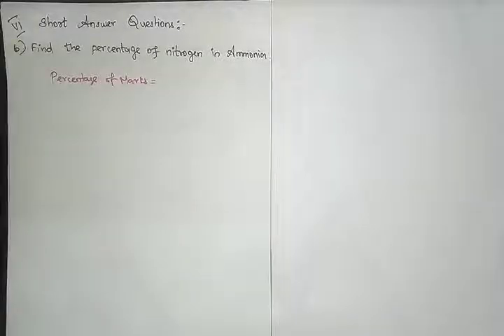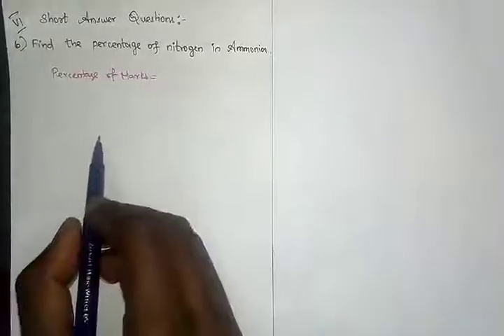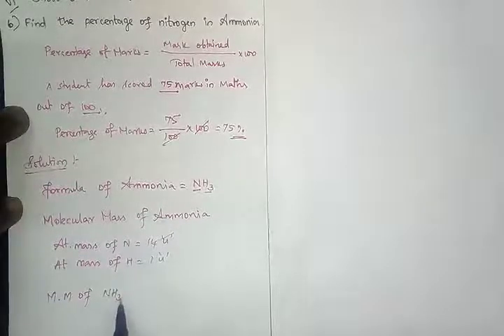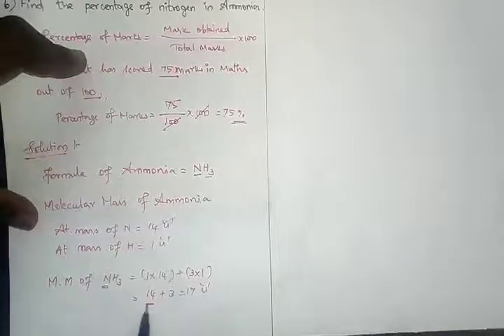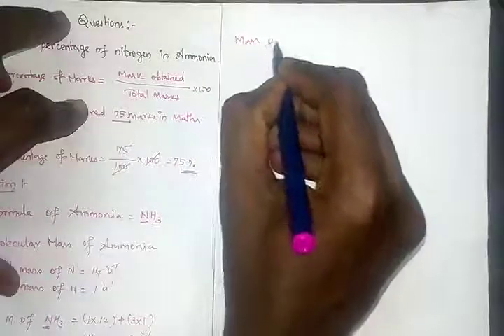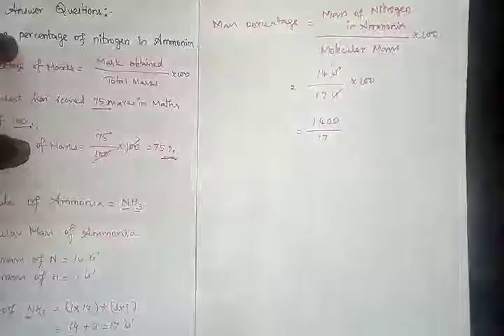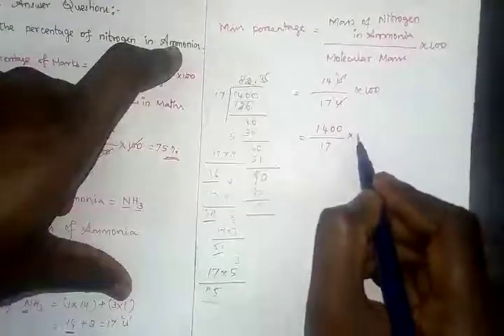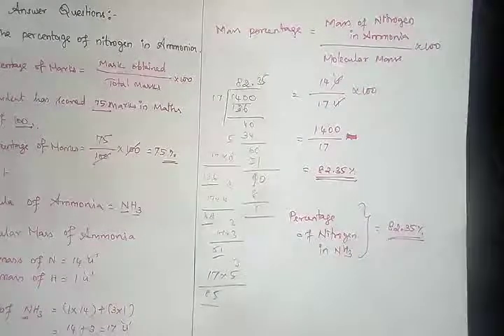TN 10th SCIENCE Chemistry Unit 7 Atoms and Molecules Book back Questions & Answers Part 7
This video explains the concepts to solve the question and answers given in the book back of lesson "Atoms and Molecules" smartly and easily without memorizing.

Learn Samacheer Kalvi 10th Std Chemistry Useful for UPSC TNPSC Gr-I, Gr-II, Gr-IV, VAO SSC RRB TET Paper-I Paper-II
This video is helpful for childern studying 8th, 9th and 10th standards.